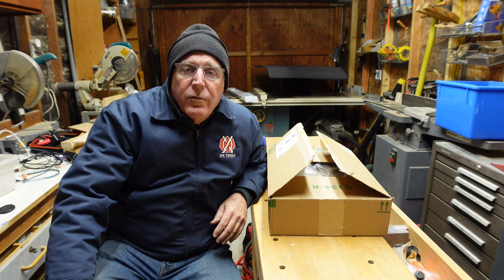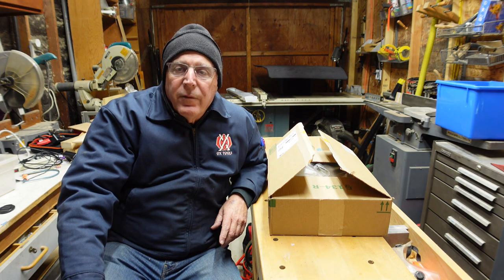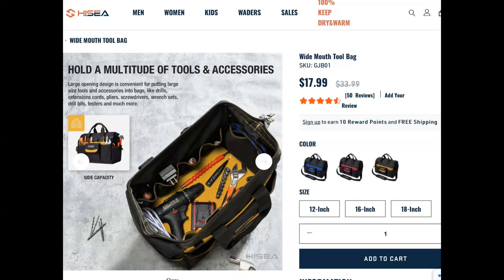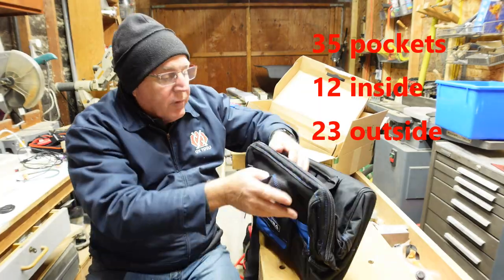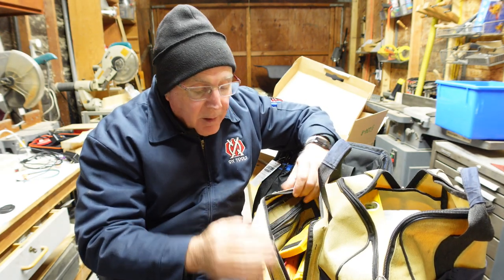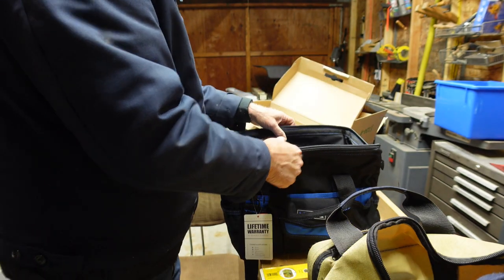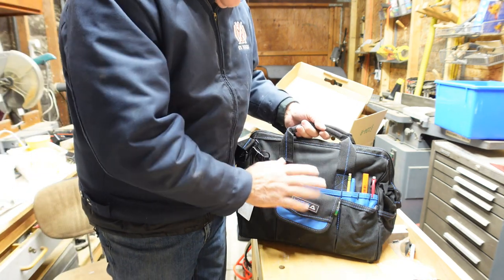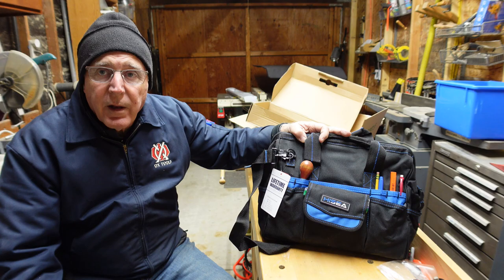Tool Bag Product Review HISEA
This video is a quick review regarding a 18" tool bag that I requested to do a product review on.  I hope you find this informational and helpful.  Hisea sells products for men and women, shoes and clothing for work, hunting, farm, health care, food service, cold & snow.

Hisea.com